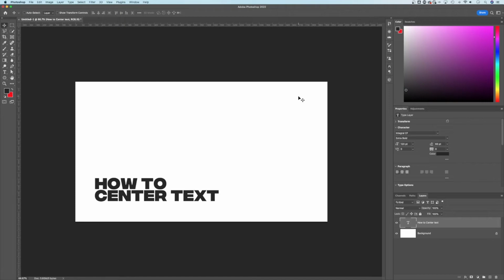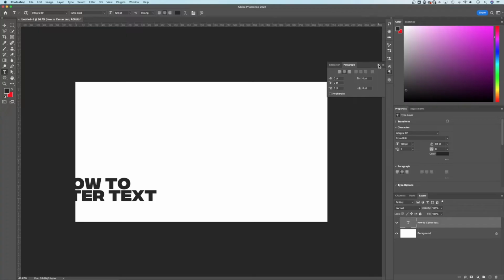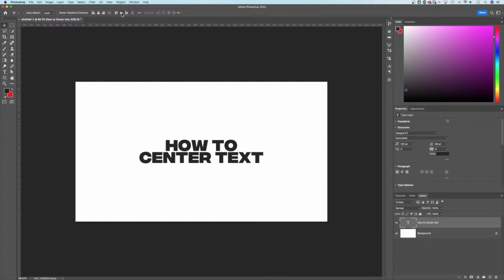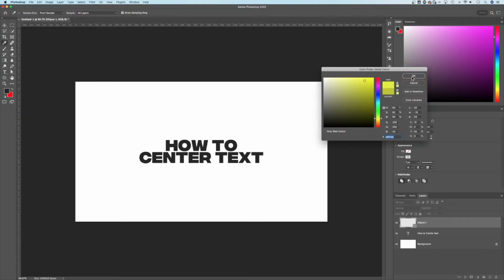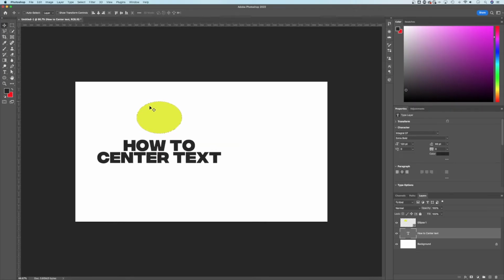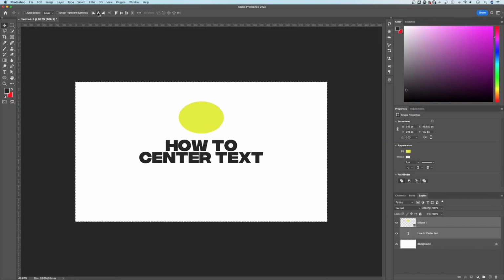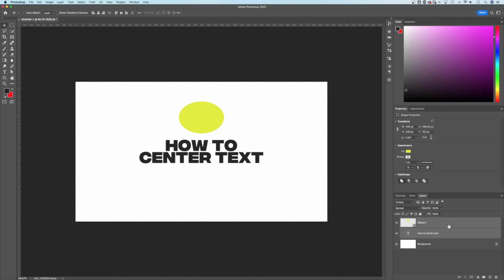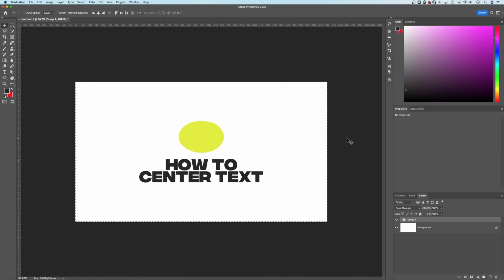How to Center Text in Photoshop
Overview: In this Photoshop tutorial, learn how to center text. You can center justify your text and also center align text. You can also center text to other objects and elements in Photoshop.